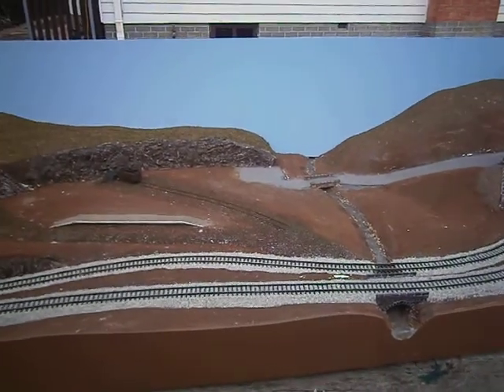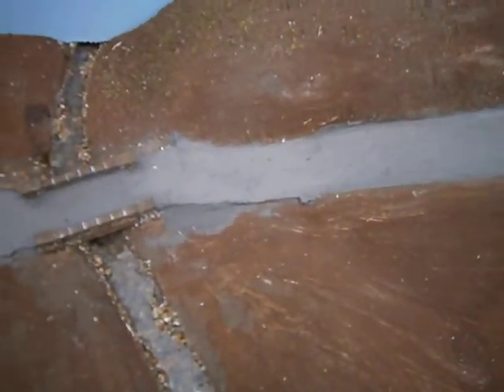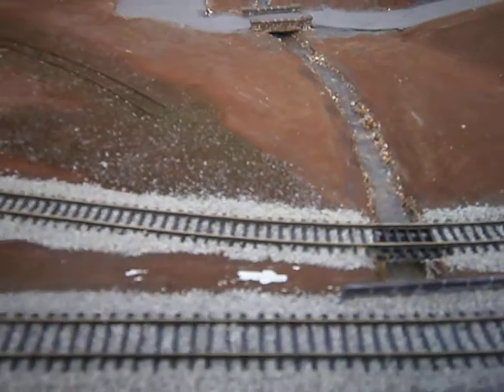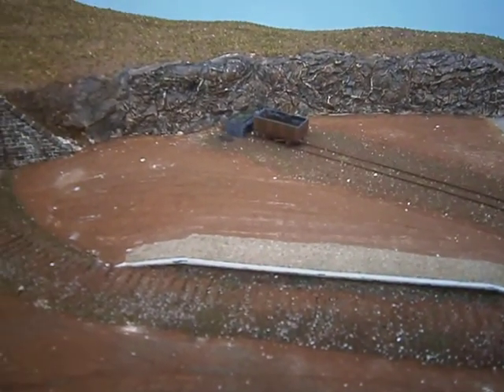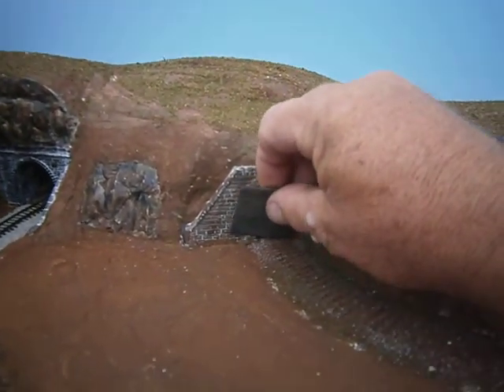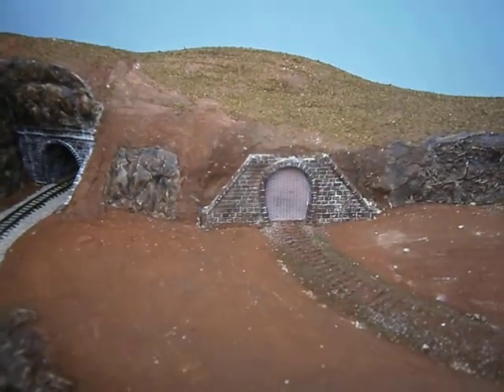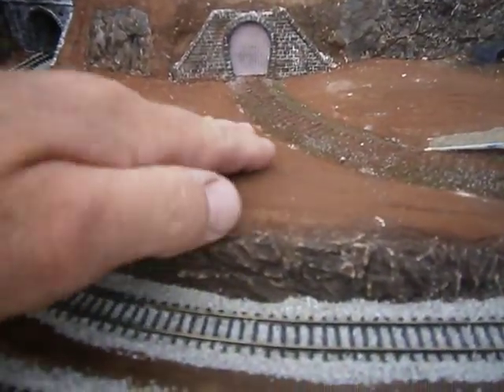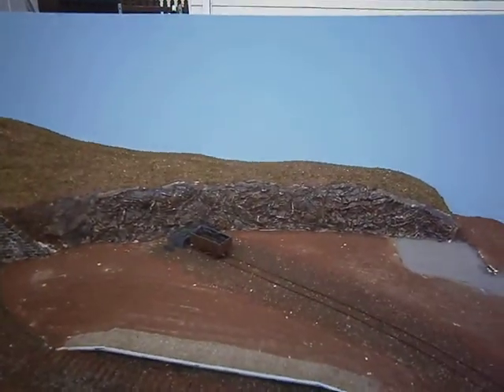N Gauge Small Layout Update 7